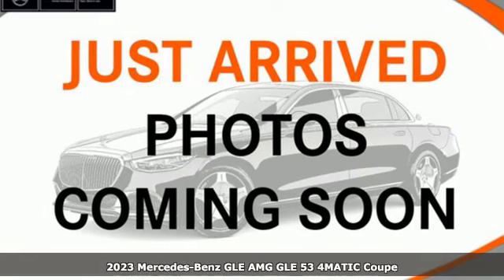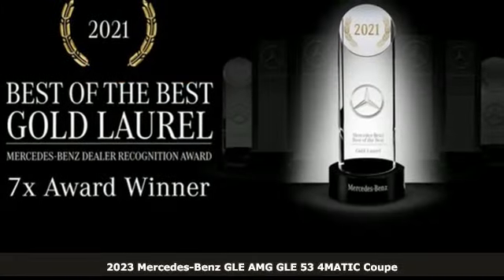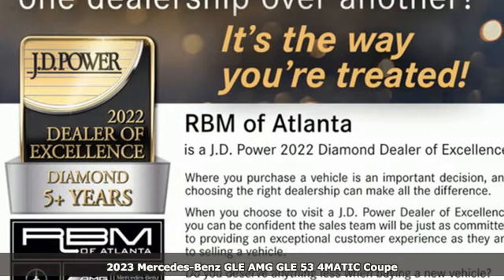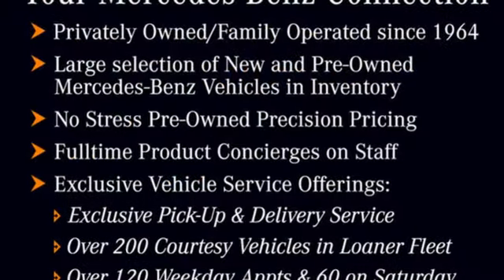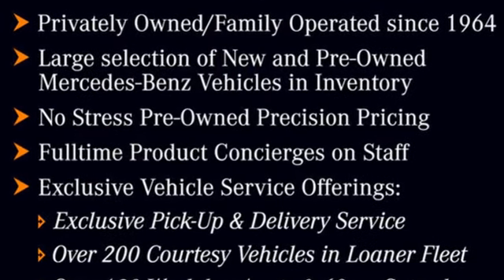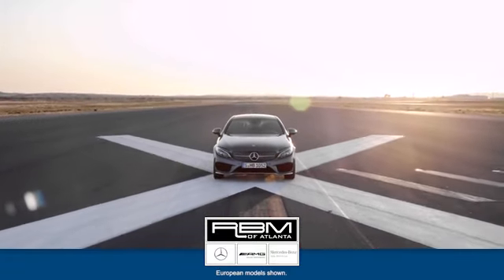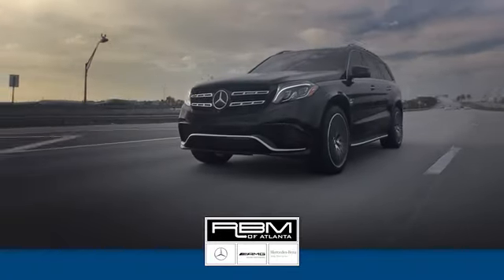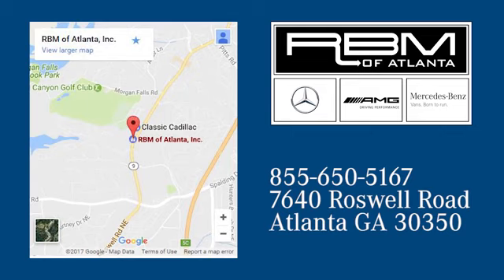New 2023 Mercedes-Benz GLE Atlanta GA Sandy Springs, GA G3984 - SOLD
Year: 2023
Make: Mercedes-Benz
Model: GLE
Trim: AMG GLE 53 4MATIC Coupe
Engine: 6 3.0 L
Transmission: Automatic
Color: Cirrus Silver Metallic
Interior: Black
Stock #: G3984
VIN: 4JGFD6BB4PA903901
WHEELS: 22 AMG CROSS-SPOKE MATTE BLACK -inc: Tires: 22, WHEEL LOCKING BOLTS, SOFT CLOSE DOORS, RAPID HEATING FUNCTIONALITY FOR FRONT SEATS, PARKING ASSISTANCE PACKAGE -inc: Surround View System, OMISSION OF COLOR SEATBELTS, MULTICONTOUR FRONT SEATS W/MASSAGE, INTERIOR ASSISTANT, HEATED & VENTILATED FRONT SEATS, FIRST AID KIT. This Mercedes-Benz GLE has a strong Intercooled Turbo Gas/Electric I-6 3.0 L/183 engine powering this Automatic transmission.*This Mercedes-Benz GLE AMG GLE 53 Has Everything You Want *DRIVER ASSISTANCE PACKAGE PLUS -inc: Route-Based Speed Adaptation, Active Emergency Stop Assist, Active Brake Assist w/Cross-Traffic Function, Active Stop & Go Assist, Active Lane Keeping Assist, Active Blind Spot Assist, PRE-SAFE PLUS Rear End Collision Protection, Active Distance Assist DISTRONIC, Active Steering Assist, Evasive Steering Assist, Active Speed Limit Assist, Traffic Sign Assist, Active Lane Change Assist, AMG NIGHT PACKAGE -inc: trim on A-wing, rear apron, tailpipes, front splitter and window frames in high-gloss black , BRUSHED ALUMINUM ILLUMINATED RUNNING BOARDS, BLACK, EXCLUSIVE NAPPA LEATHER UPHOLSTERY -inc: Nappa Leather Dashboard & Door Panels, AMG PERFORMANCE STEERING WHEEL IN NAPPA/MICROFIBER, AMG PERFORMANCE EXHAUST SYSTEM, AMG DRIVE UNIT, AMG CARBON FIBER TRIM, Window Grid Diversity Antenna, Wheels: 21 AMG Twin 5-Spoke, Valet Function, Urethane Gear Shifter Material, Trunk/Hatch Auto-Latch, Trip Computer, Transmission: AMG SPEEDSHIFT TCT 9-Speed Automatic, Transmission w/Driver Selectable Mode and Sequential Shift Control w/Steering Wheel Controls, Tracker System, Towing Equipment -inc: Trailer Sway Control, Tires: 21, Tire Specific Low Tire Pressure Warning.* Stop By Today *Live a little- stop by RBM of Atlanta (South) located at 7640 Roswell Rd, Atlanta, GA 30350 to make this car yours today!

Address:
7640 Roswell Road